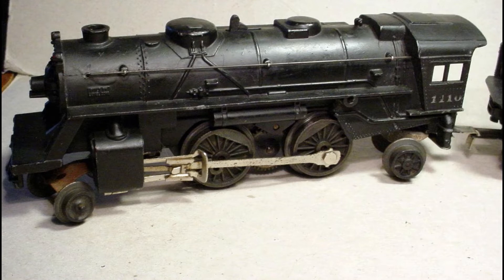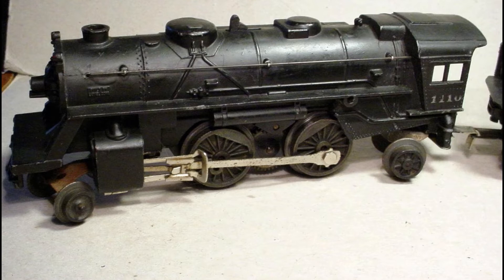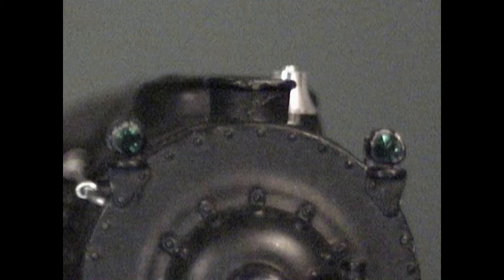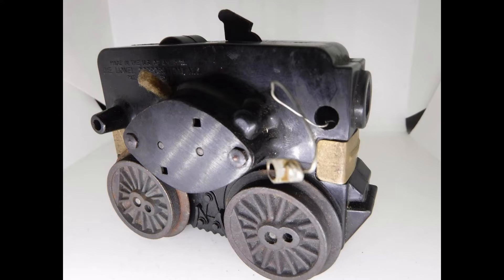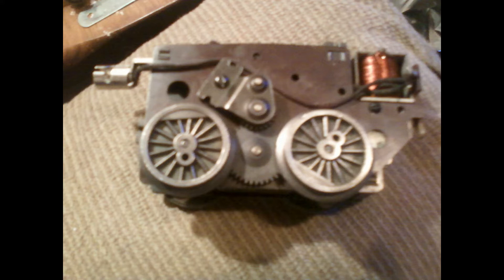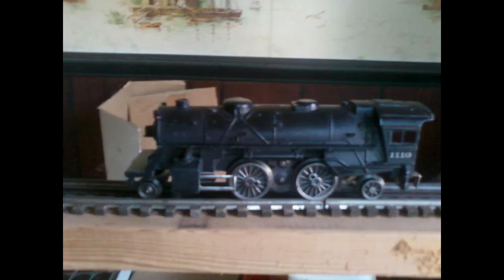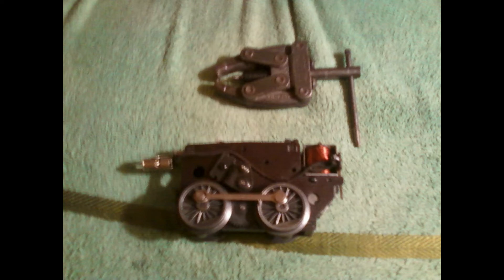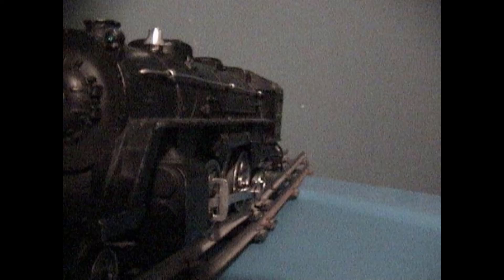Lionel 1110 - We're Gonna Dress Her Up!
In this video I repair and make some improvements to a friend's Lionel Scout 1110 Locomotive.  He gave me Carte Blanche to give her more than what she came in with.